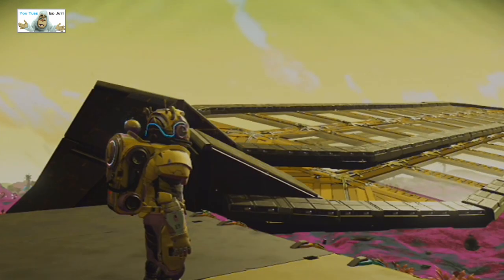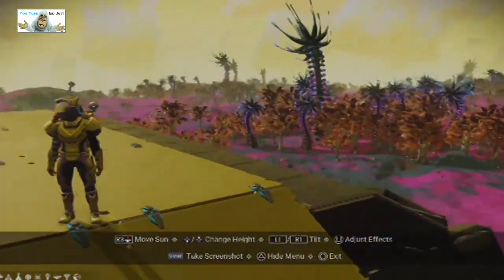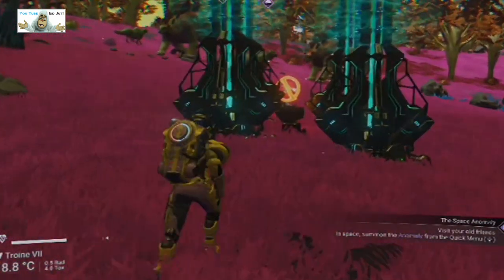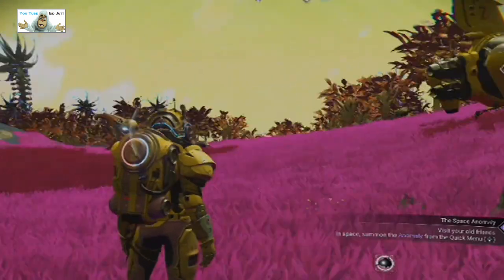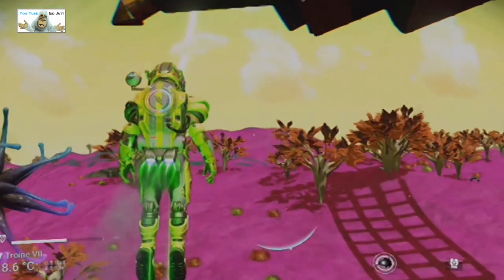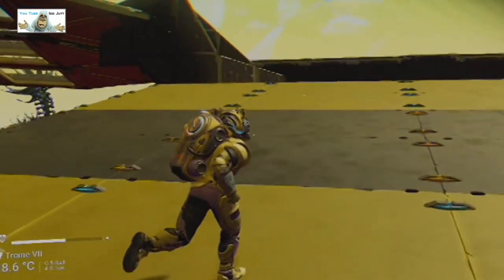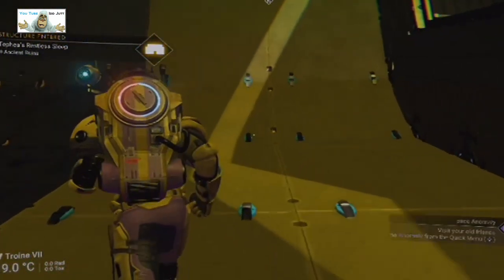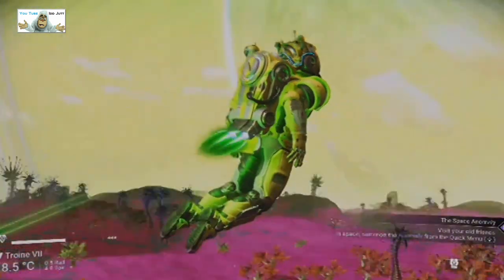#41 | No Man's Sky | Player Bases | Jul 2021 | PS4 | Idd Jutt